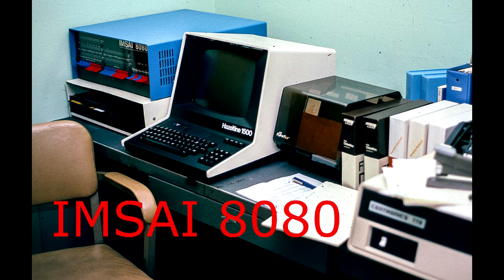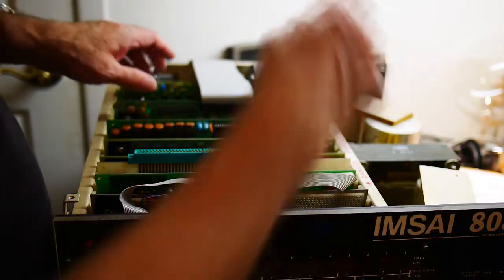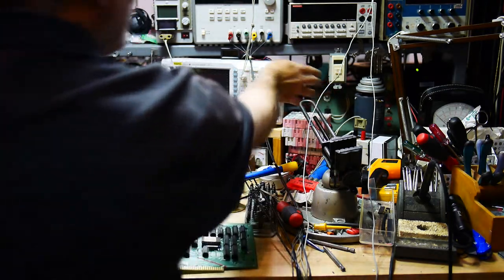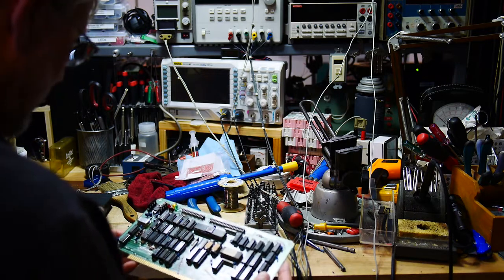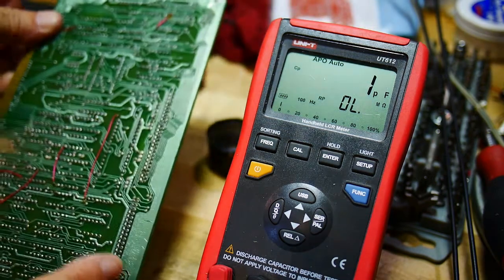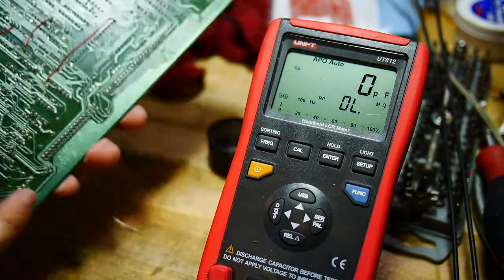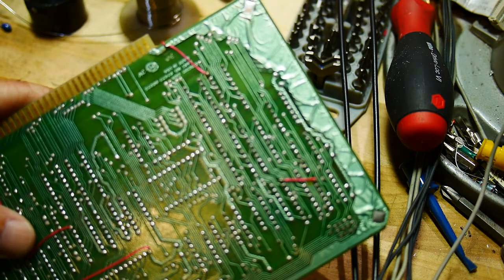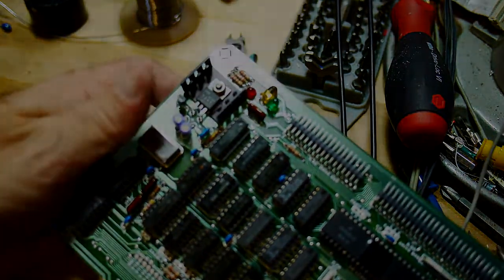#41 IMSAI 8080 repair floppy controller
episode 41
check floppy controller condition